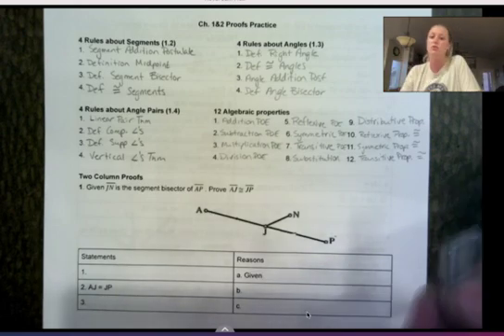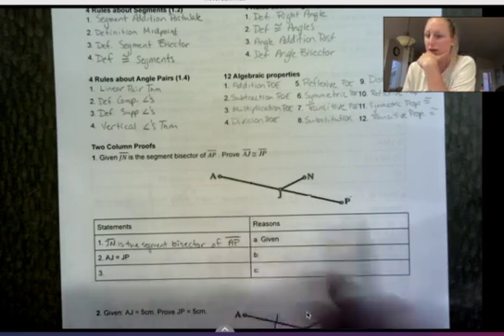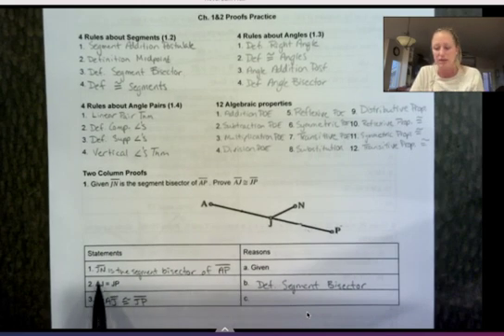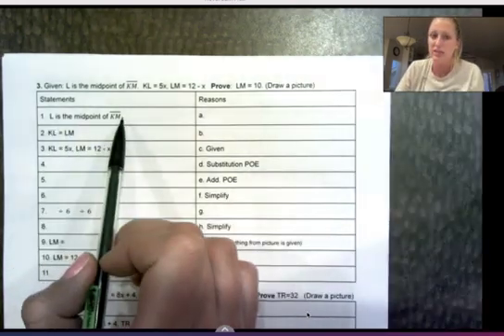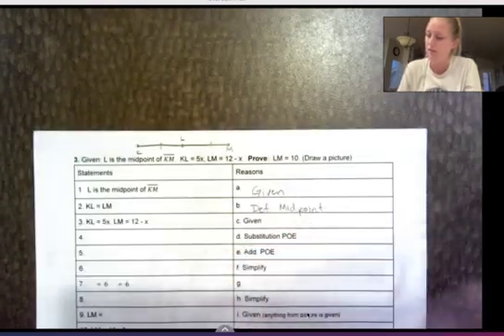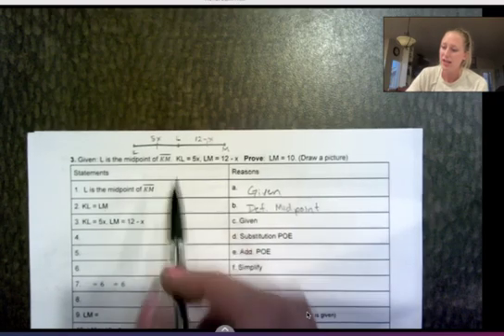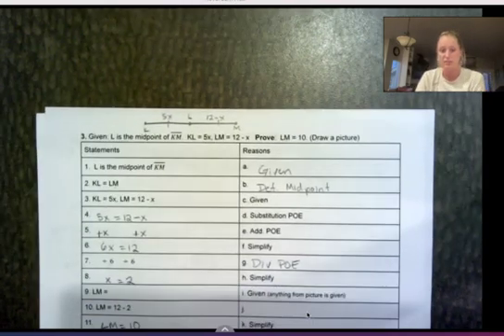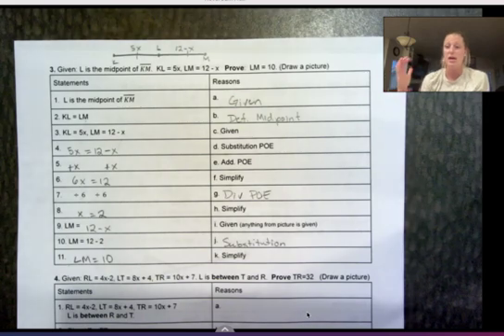Geometry: Ch 1 & 2 Proofs Practice Fill in the Blanks